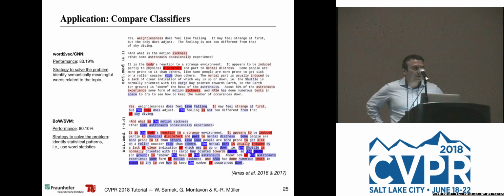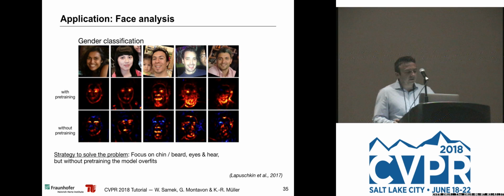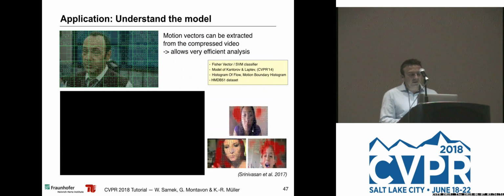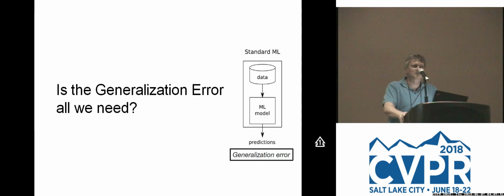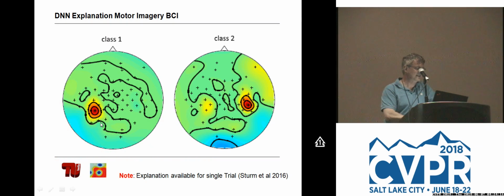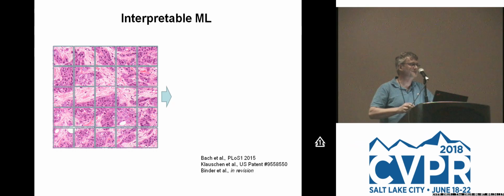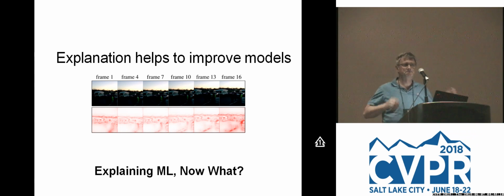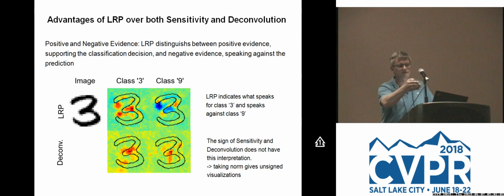CVPR18: Tutorial: Part 2: Interpreting and Explaining Deep Models in Computer Vision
Organizers: Wojciech Samek
Grégoire Montavon
Klaus-Robert Müller

Description: Machine learning techniques such as deep neural networks (DNN) are able convert large amounts of data into highly predictive models. In complement to their unmatched predictive capability, it is becoming increasingly important to understand qualitatively and quantitatively how these models decide. Our tutorial will provide a broad overview of techniques for interpreting deep models, and how some of these tech-niques can be made useful on practical problems. In the first part we will lay a taxonomy of these methods, and explain how the various interpretation techniques can be characterized conceptually and mathematically. The second part of the tutorial will explain when and why we need interpretability.